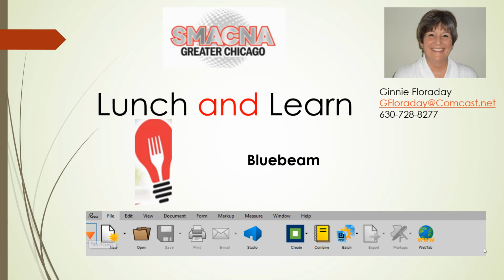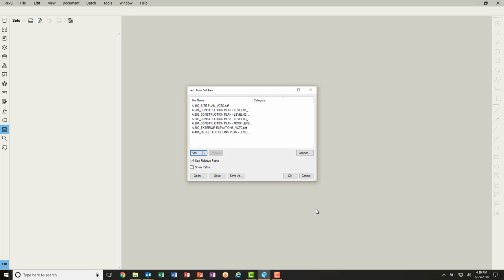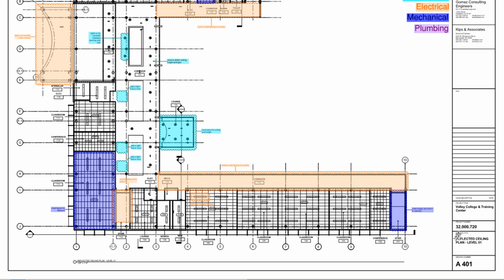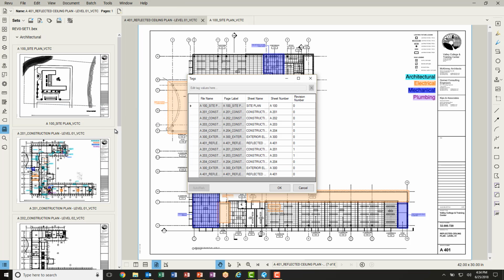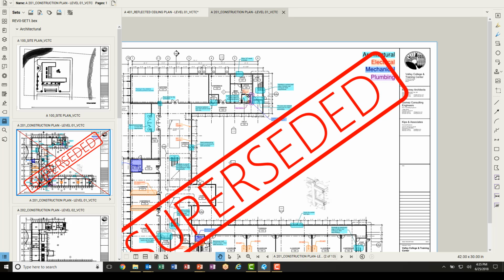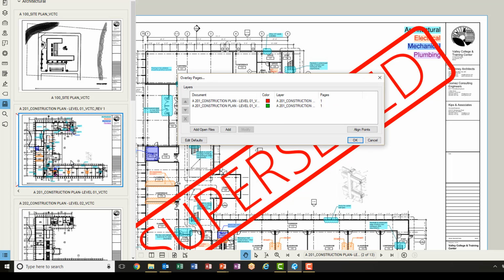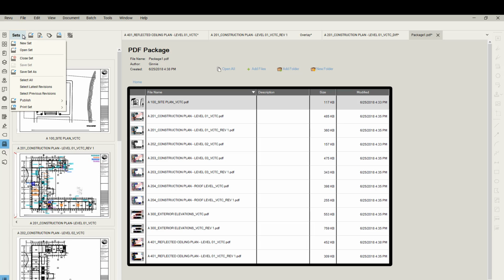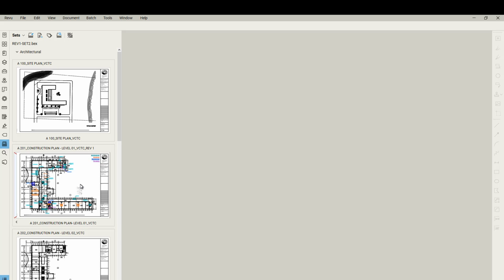Lunch and Learn - Sets